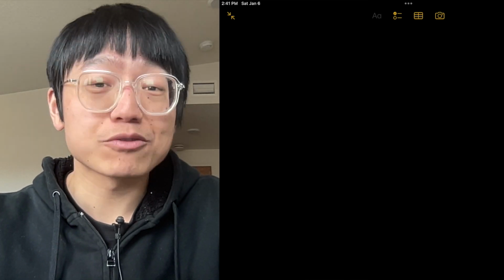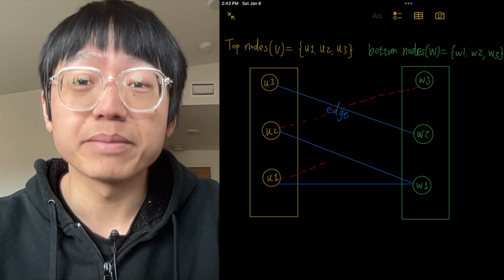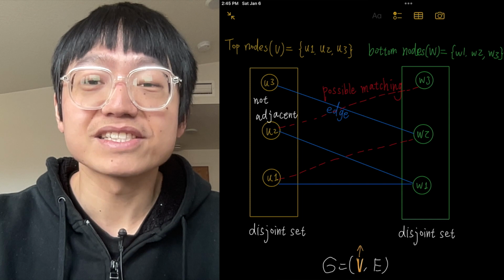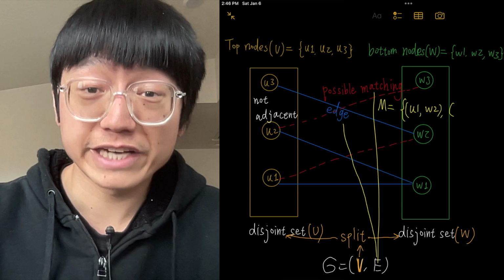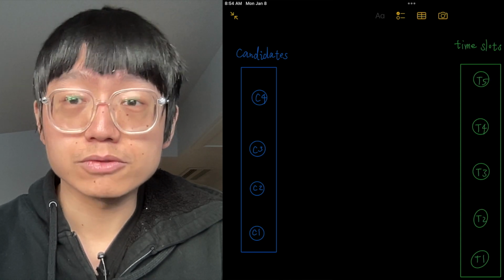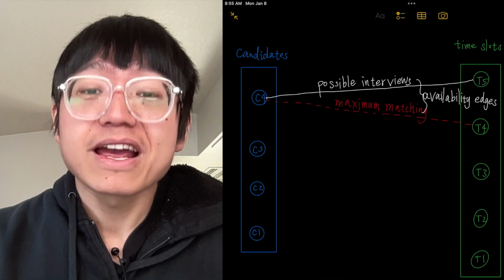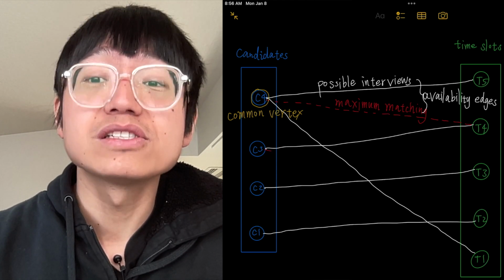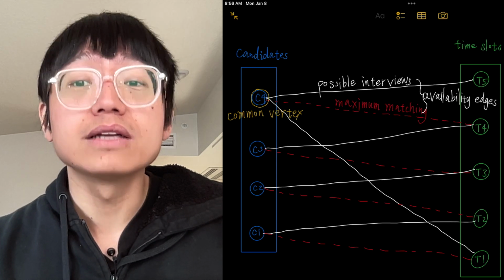Bipartite Graphs: Optimal Interview Scheduling Explained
Here is a diagram of a simple bipartite graph. The graph has two sets of vertices: the top nodes (U) which are {u1, u2, u3} and the bottom nodes (W) which are {w1, w2, w3}. The edges connect vertices from top nodes to bottom nodes.

The solid lines represent the edges between the nodes of the graph. The dashed lines represent a possible matching within this graph, indicating which vertices are paired together in the matching. The matching shown here includes the pairs (u1, w2) and (u2, w3). this matching is valid because each vertex is incident with at most one edge in the matching.

A bipartite graph is a special kind of graph where the set of vertices can be divided into two disjoint sets such that no two vertices within the same set are adjacent.

in this simple bipartite graph, graph G consists of V and E where V is the set of vertices and E is the set of edges. The vertices can be split into two sets, which are U and W, such that every edge connects a vertex in U to a vertex in W.

A matching M in this context is a subset of edges such that no two edges share a common vertex. In other words, it's a set of "paired" vertices with the constraint that each vertex is paired at most once. The matching is "perfect" if every vertex in the graph is included in the matching. In this matching M, each vertex in U and W is incident with at most one edge from the matching

lets model a scenario using a bipartite graph Identify the Nodes Create two distinct sets of nodes in the graph. where one set of nodes represents the candidates (C1, C2, C3, ...) and the other set represents the time slots. (T1, T2, T3, ...).

Establish Availability Edges: based on the availability indicated by the candidates. Add edges between the candidates and the time slots An edge between a candidate node and a time slot node means the candidate is available at that time.

Solid lines indicate all possible interviews based on candidate availability. Dashed lines represent the maximum matching, which is a way to schedule interviews so that each time slot is used at most once and the maximum number of candidates are interviewed.

According to this maximum matching: Candidate C1 is scheduled for time slot T2. Candidate C2 is scheduled for time slot T3. Candidate C3 is scheduled for time slot T4. Candidate C4 is scheduled for time slot T1.

We are looking for a matching, which is a subset of the edges such that no two edges share a common vertex. This ensures that no candidate is scheduled for more than one time slot and no time slot has more than one candidate.

This configuration ensures that the maximum number of candidates are interviewed while respecting the constraint that each time slot can only have one candidate. ​

The maximum matching is the largest set of edges such that no two edges share a vertex, which corresponds to scheduling the maximum number of candidates without any overlaps in time slots.

The resulting matching from the algorithm gives us the optimal interview schedule. Each edge in the matching represents an interview slot with a candidate, ensuring that each candidate is interviewed at most once, and each time slot is used at most once.